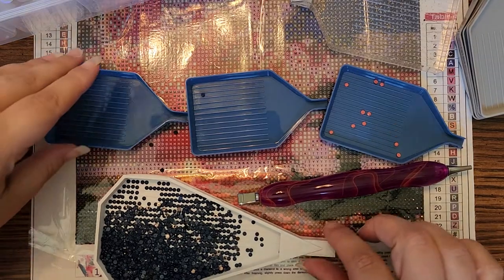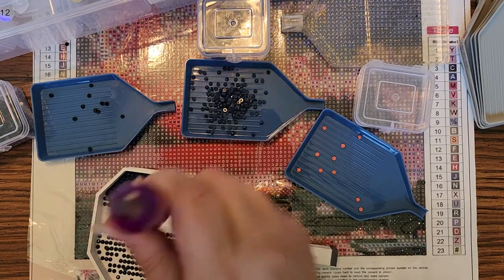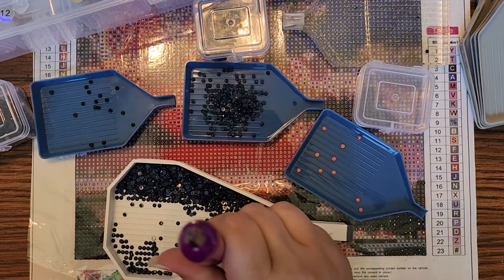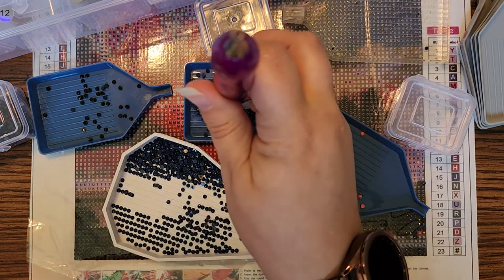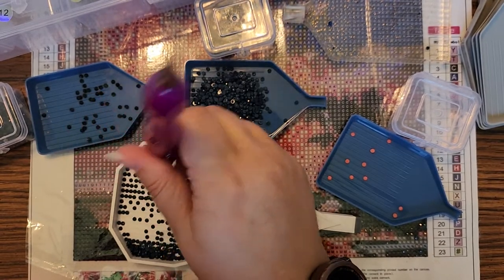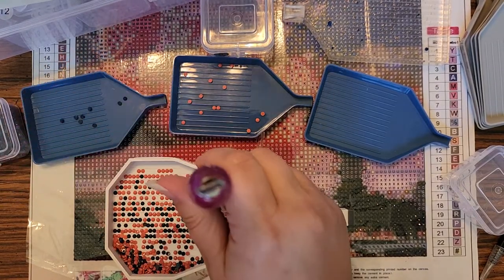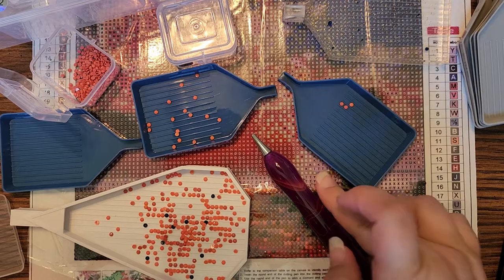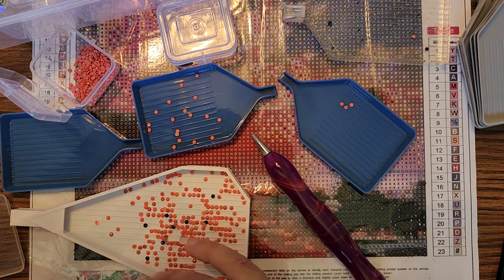Diamond Painting blunder! Oops! Fixing the mistake! #2